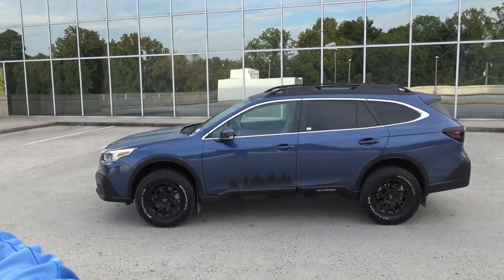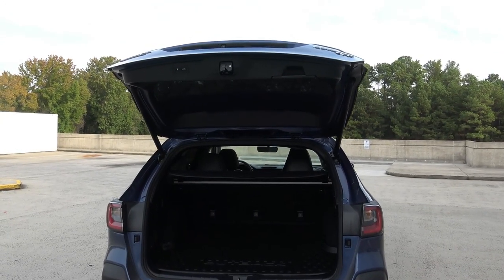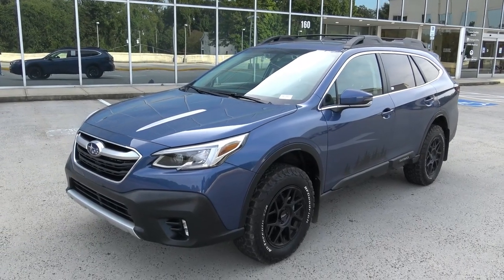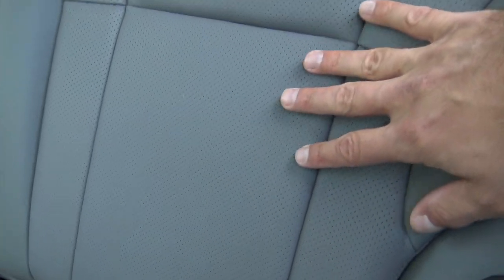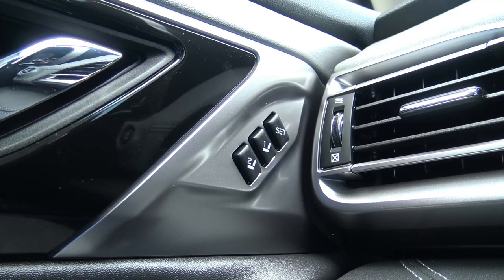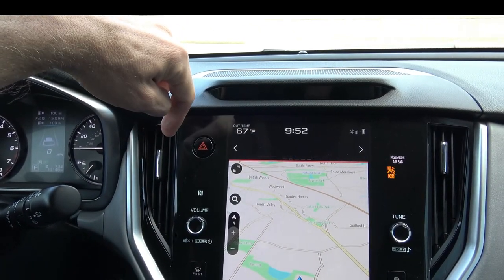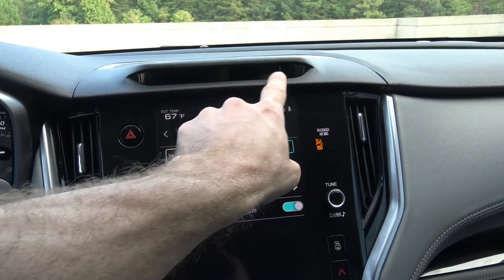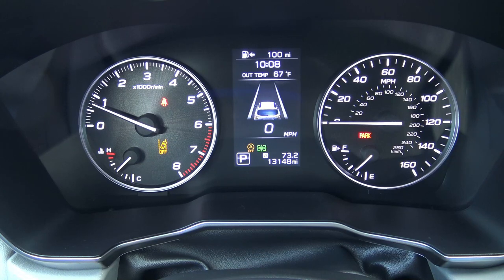2021 Subaru Outback XT Best Wagon Ever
In this video we’ll take an in depth look at the 2021 Subaru Outback XT. This 4 cylinder turbo charged beast has 260 horsepower and is super capable off road. In my opinion this is the best wagon ever!  Then you throw in that reliability of Subaru and you got one amazing wagon!  We’re going to take an in depth look at this Outback XT and we’ll wrap up by taking it for a spin!

Time Stamps-
2:34 Integrated Roof Crossbars
4:05 Rear Hands free Power Tailgate
5:06 Driver Seat Extendable Seat Cushion
6:12 Steering Responsive Headlights
7:03 Anniversary/ Birthday Reminders
9:10 Key
9:49 Cargo Storage
11:21 Rear Seats
14:12 Under the Hood
15:17 Center Console Screen
16:51 Turn Signals/Windshield Wiper Stalk
21:50 Radar Cruise Control
23:26 Driver Monitoring System

Thank you to Impex Auto Sales in Greensboro, NC for the opportunity to film this 2021 Subaru Outback. Check out Impex Auto Sales complete inventory